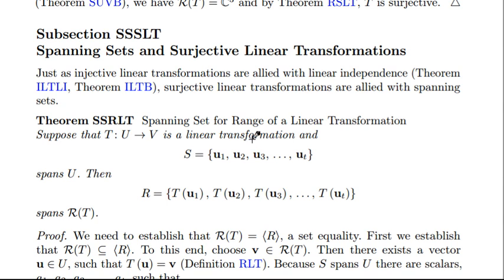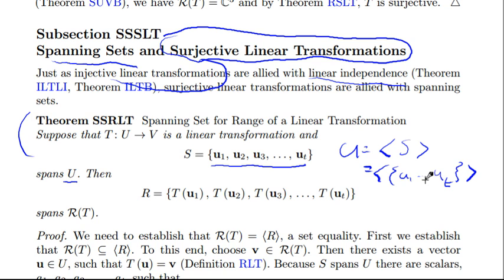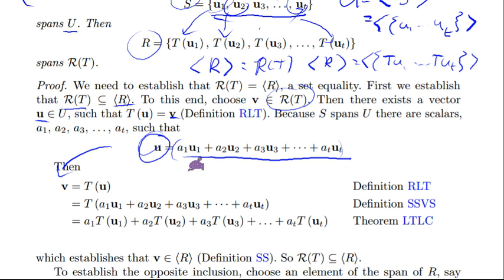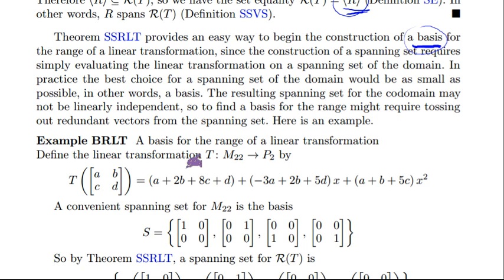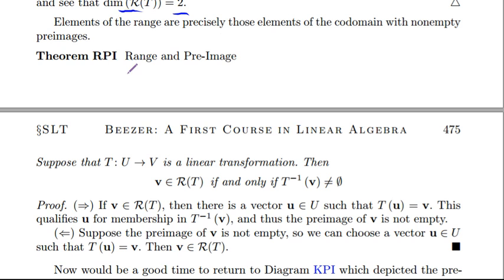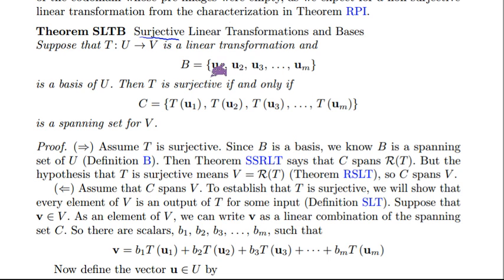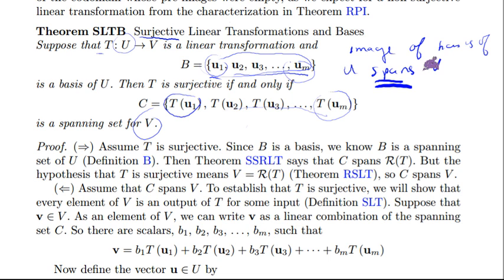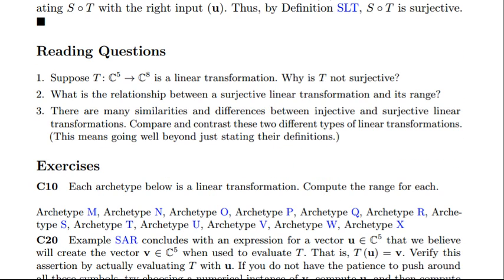BeezerChapterLTSectionSLT SSSLT SLTD CSLT